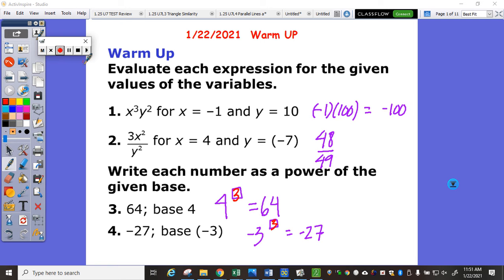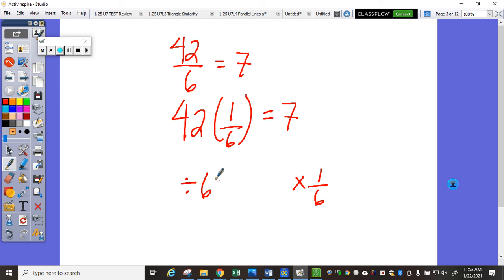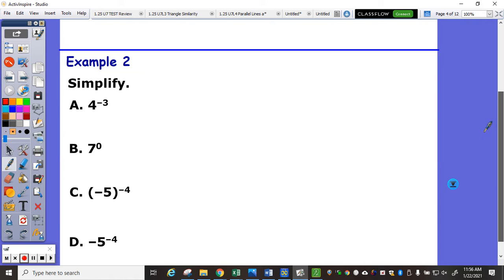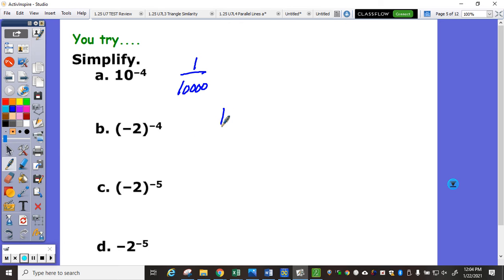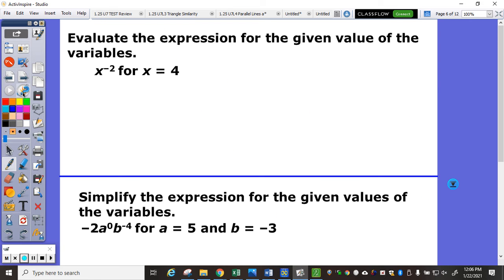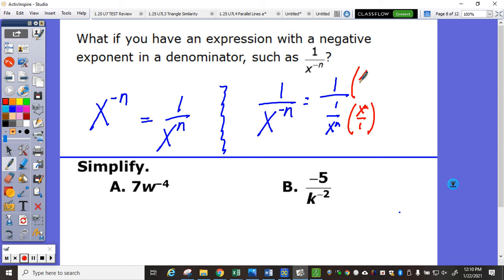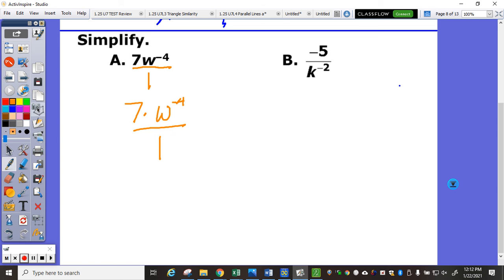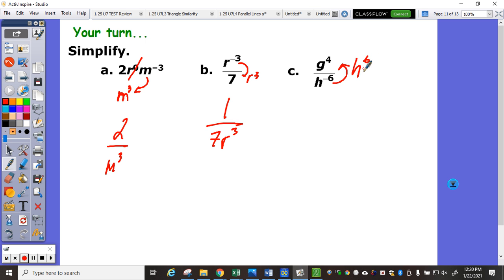1 22 U6L1 Integer Exponents